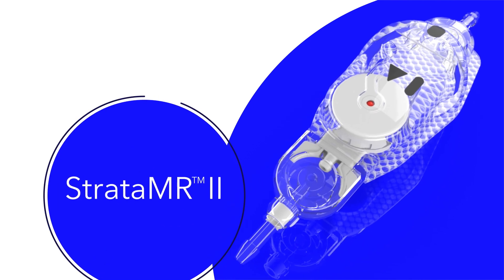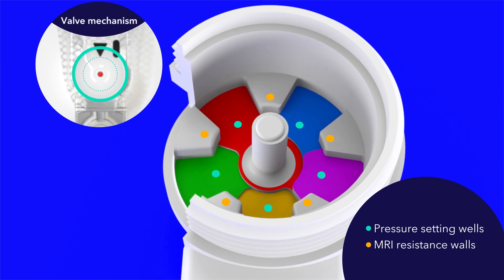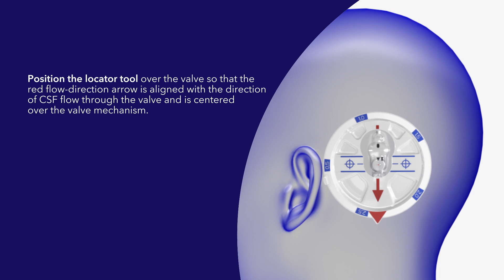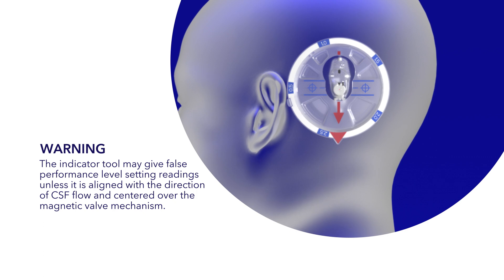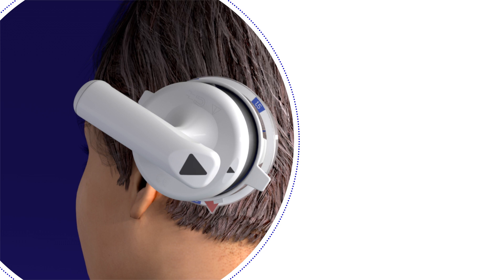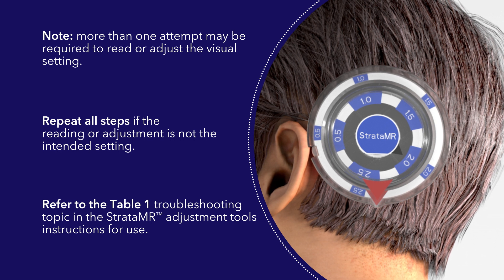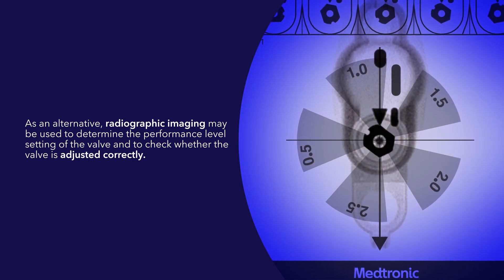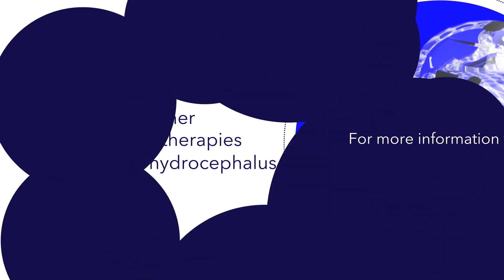StrataMR II Post-Op Procedure Technique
Learn about the StrataMR™ II valve technology and benefits, as well as proper post-operative procedure techniques.

More information about the StrataMR™ II valve can be found

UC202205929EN